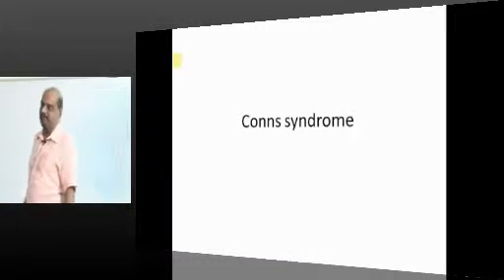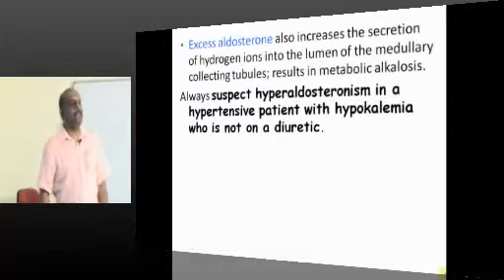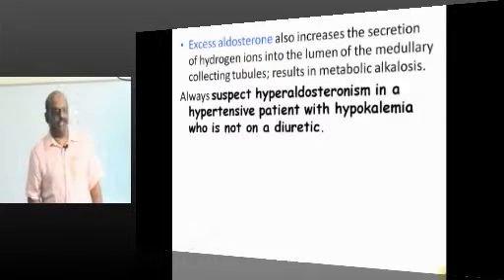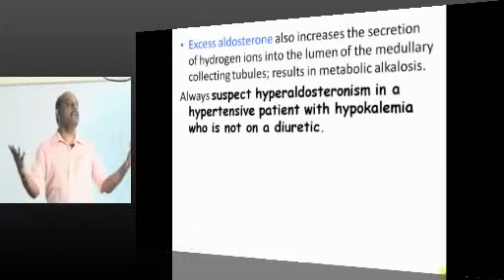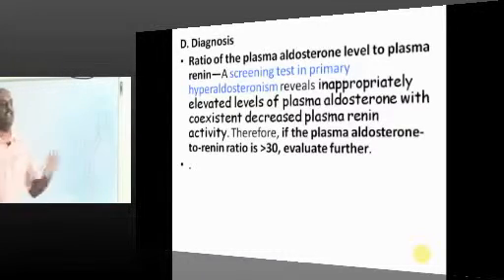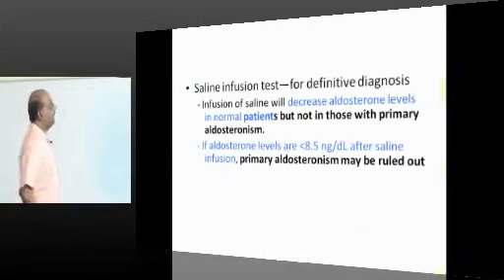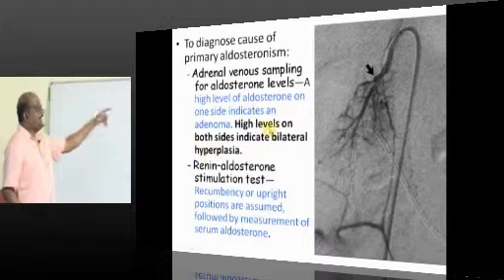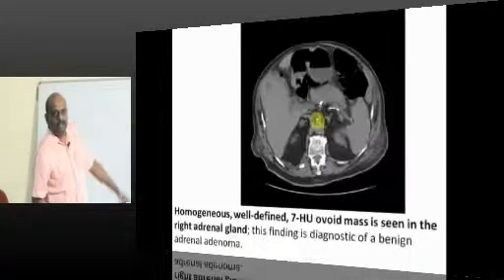Medicine Endocrinology Topic 04 Conns syndrome